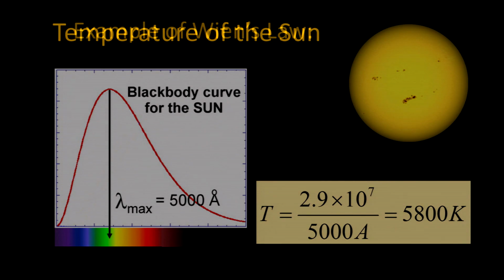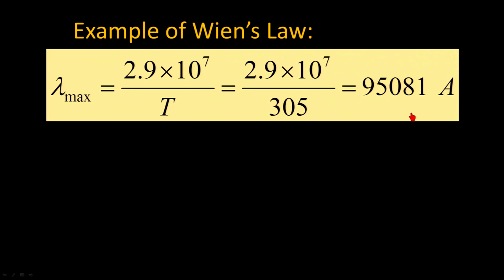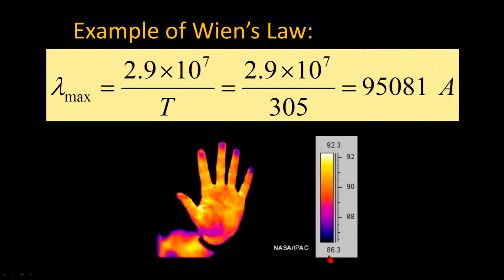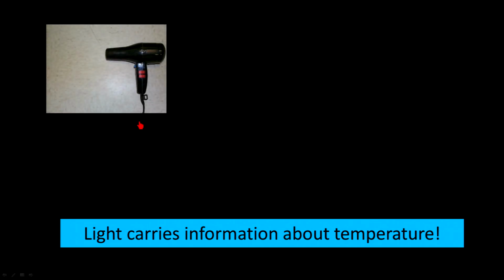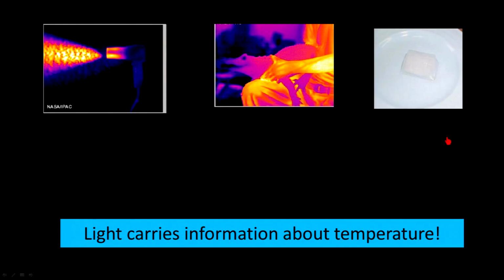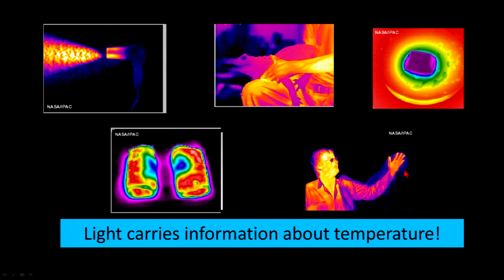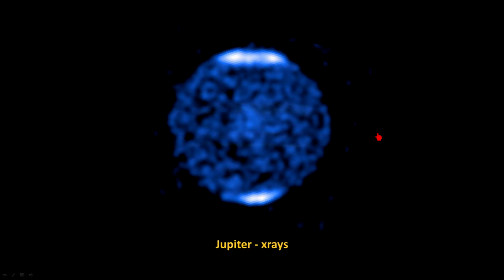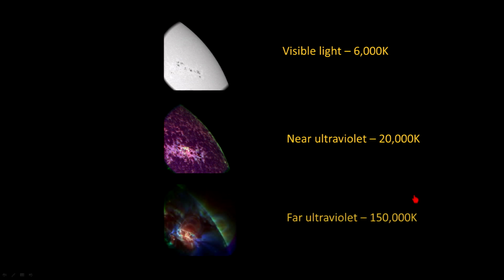Astronomy: Our Understanding of the Cosmos - Remote Measurements: Part 12